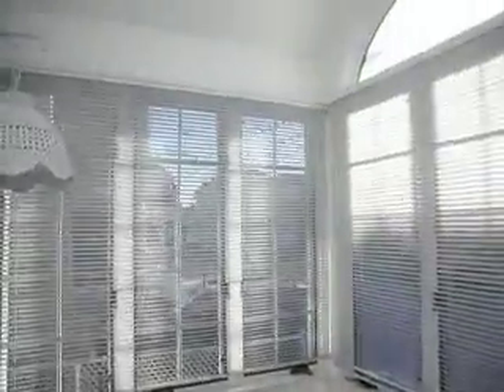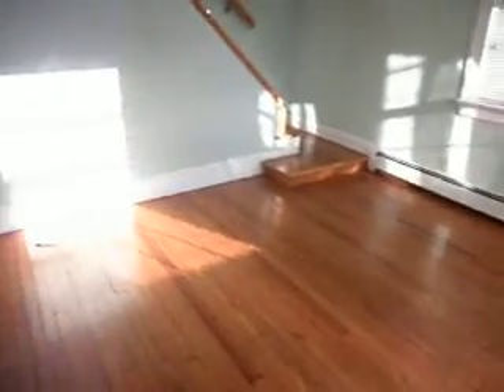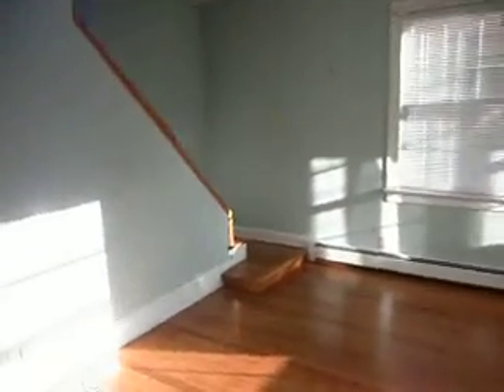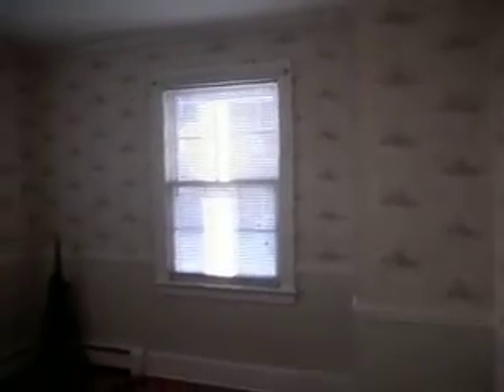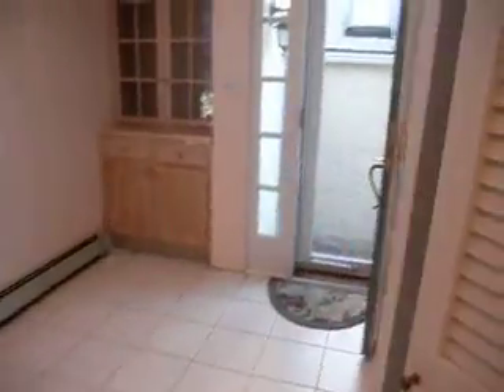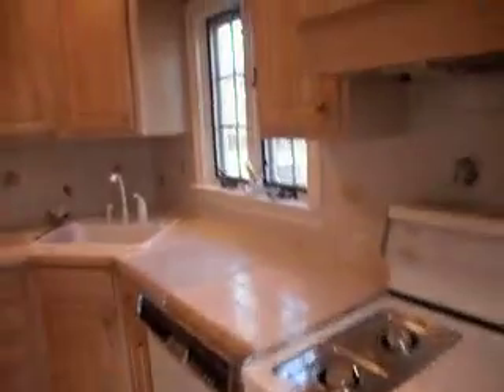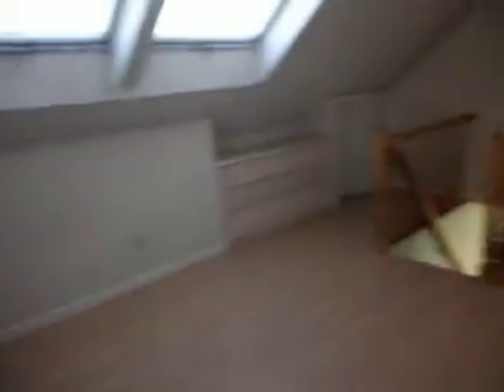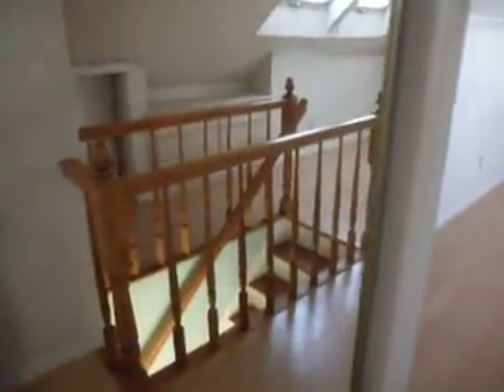Point Lookout, NY *Beach Home Year Rd Rental *Hug Real Estate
Point Lookout, NY Year Round Beach Home Rental, Enclosed Sun room, wood floors, 3 Bedrooms, 1 & 1/2 baths, Eat in Kitchen, Patio with Cabana, garage with gas heat & hot water keep garage warm in winter, could be used as workshop etc, private driveway, 1 & 1/2 block to Beach, walk to all shops. No Pets, No smoking, Credit Report required.